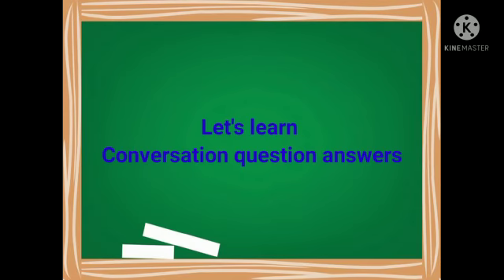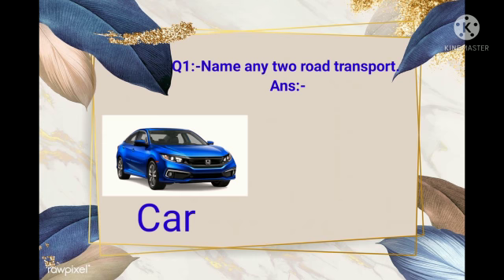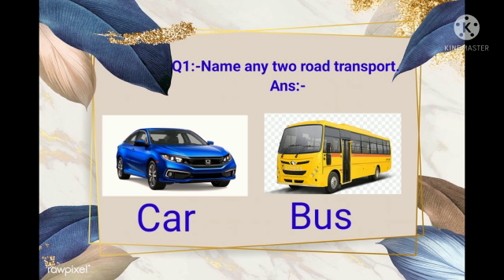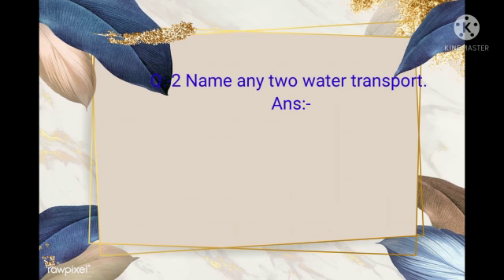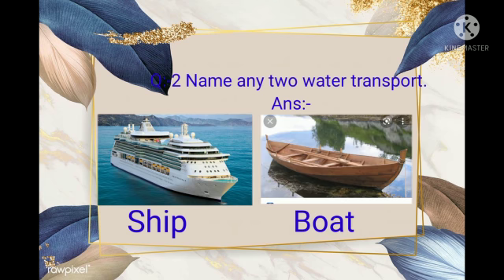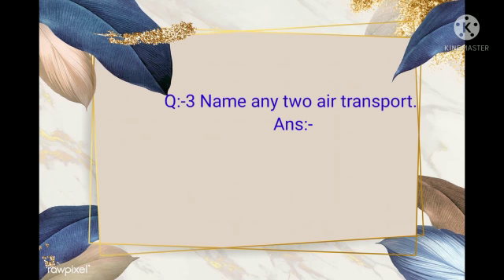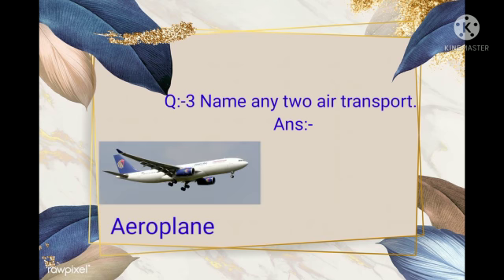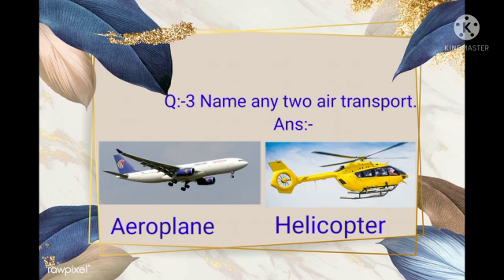Grade- Nursery Subject E.V.S Conversation question/answer part 1